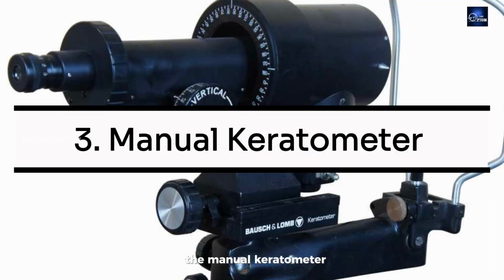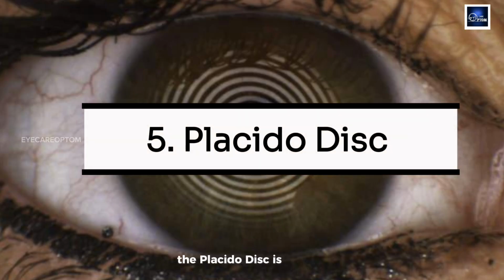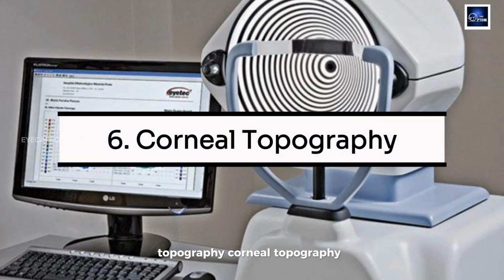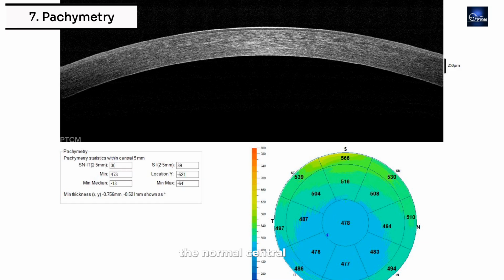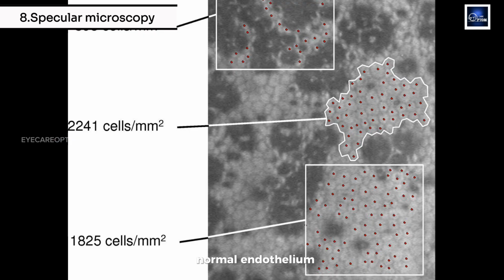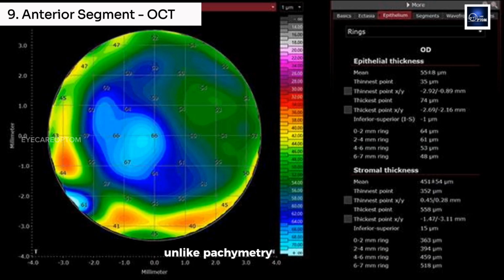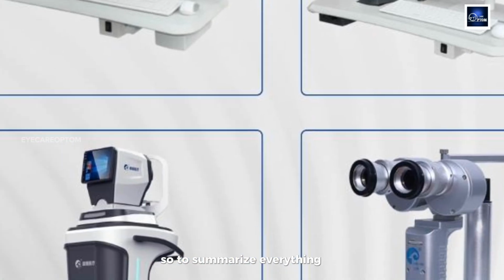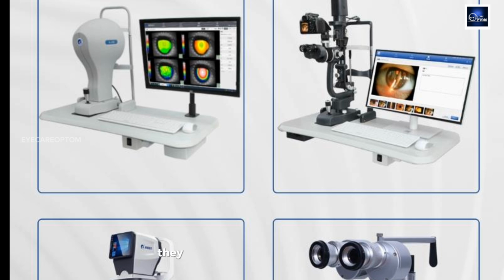10 instruments in 9 minutes | Instruments to check Cornea | explained in detail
Corneal Measurements Explained | All Instruments Used to Examine
the Cornea | Optometry

In this video I explain all the instruments used to examine and
measure the cornea — from a simple torch light to corneal
topography — what each instrument checks and how it works,
explained simply for optometry students and eye care professionals.

✅ TOPICS COVERED:
► Torch light — basic corneal examination
► Slit lamp biomicroscope — layer by layer corneal assessment
► Keratometer — corneal curvature and astigmatism
► Autokeratometer — automatic curvature measurement
► Placido disc — corneal surface regularity
► Corneal topography — full surface mapping
► Corneal pachymetry — corneal thickness measurement
► Specular microscopy — endothelial cell analysis
► Anterior segment OCT — cross sectional corneal imaging
► Corneal aesthesiometer — corneal sensitivity testing

💬 Drop your questions in the comments — I will answer them!